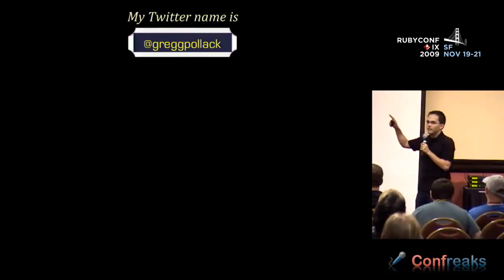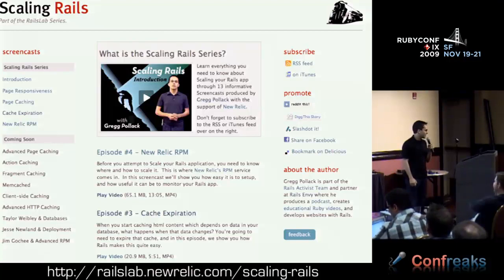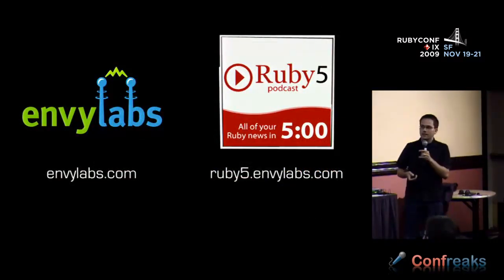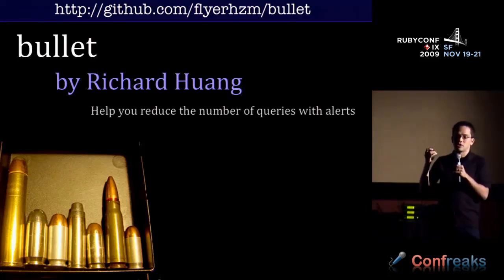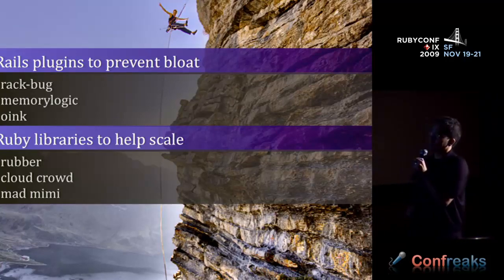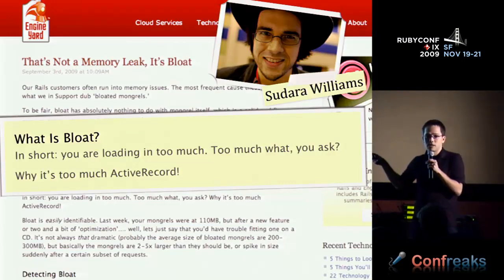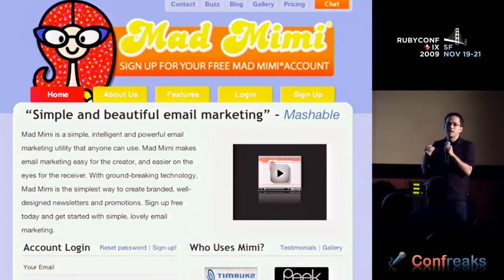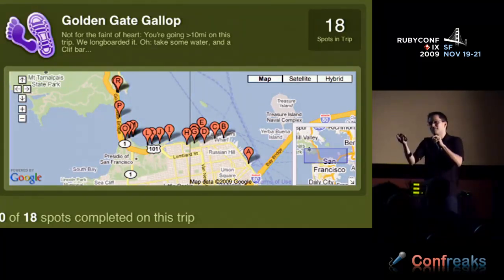RubyConf 2009 - On the Edge of Rails Performance by: Gregg Pollack